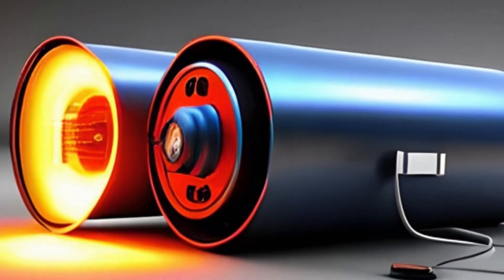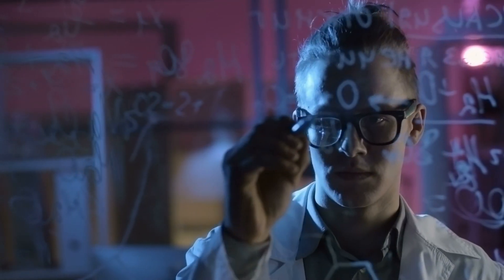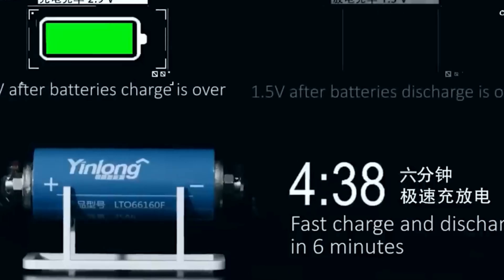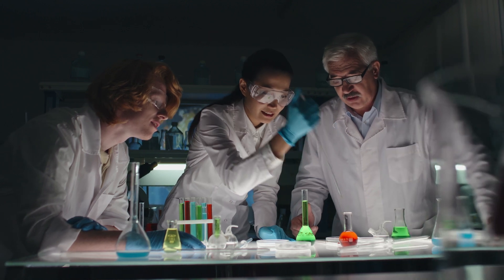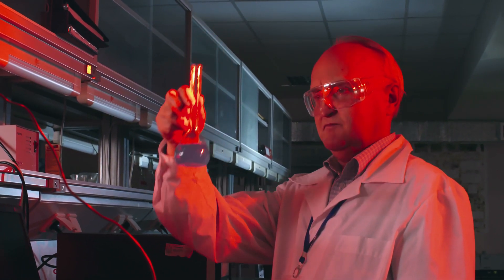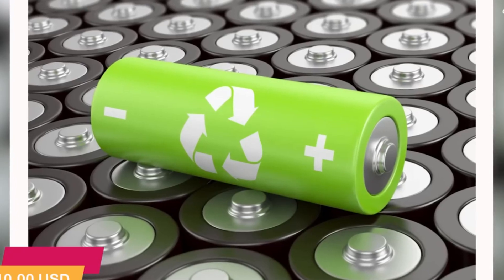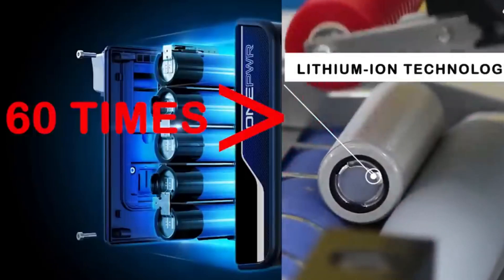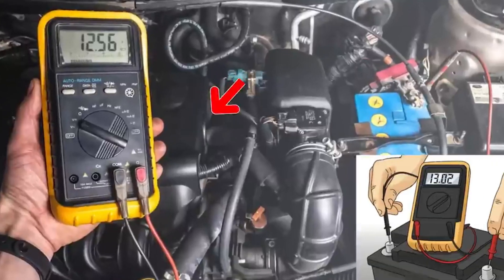Chinese Firm developed Nuclear Battery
Welcome to the Demystifying Technology channel, where we present the latest in AI and Technology in general. Our videos offer valuable insights and perspectives that will expand your knowledge and understanding of this rapidly evolving field.